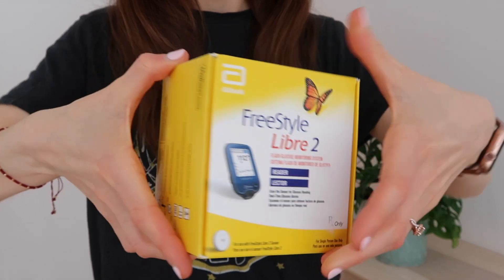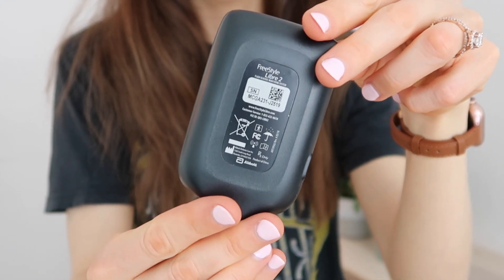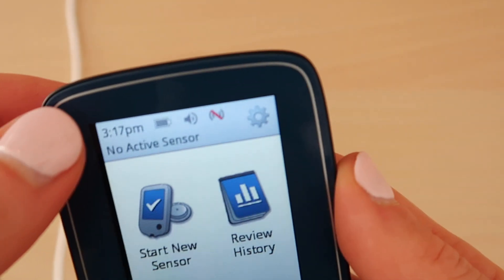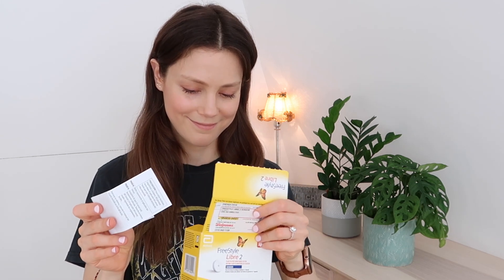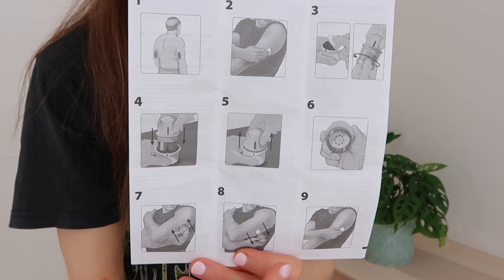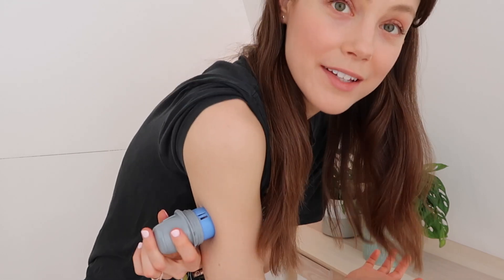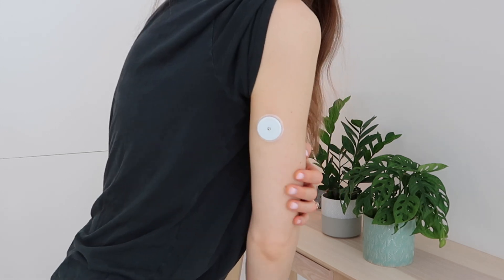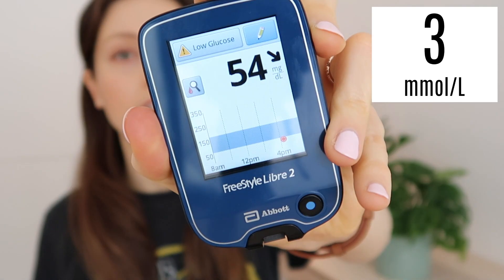Freestyle Libre 2 *Unboxing + Insertion* | She's Diabetic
Watch me unbox and insert Abbott's Newest Flash Glucose Monitoring System : The Freestyle Libre 2!

00:00 Introduction
1:12 Unboxing the Reader
2:56 Unboxing the Sensor
5:03 Preparing the Sensor for Insertion
6:17 Inserting the Sensor
7:17 Initiating the Warm Up
7:47 My First Scan & Finger Prick Comparison
9:00 Closing Thoughts

Continuous Glucose (CGM) and Flash Glucose Monitoring Systems are and continue to be a huge game changer, and exciting technological advancement for both Type 1 and Type 2 Diabetics. They help us manage our Blood Glucose Levels and give us valuable insight into the inner workings of our body!

Do you use a Flash or Continuous Glucose Monitoring System?  My next upload will be my thoughts after 14 days on The Freestyle Libre 2 - so Like, Comment, Subscribe, and turn on that notification bell to be the first to know when it goes live!